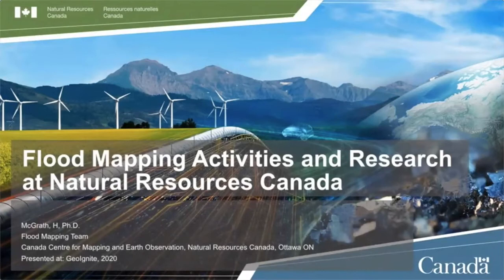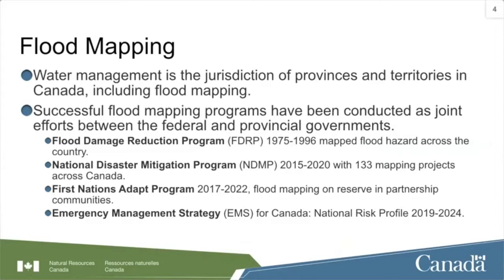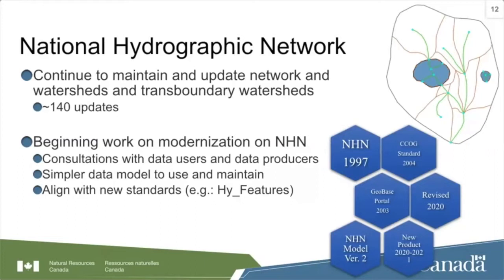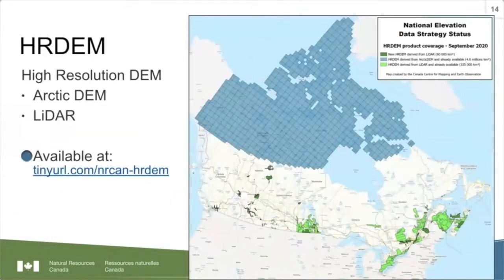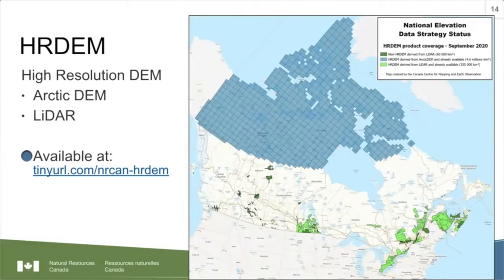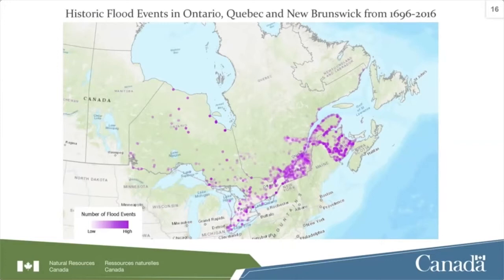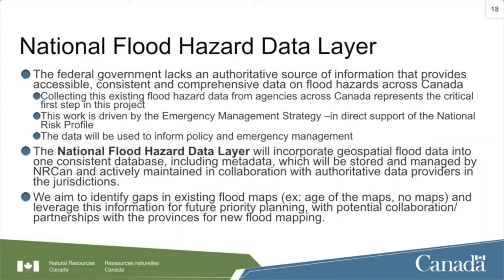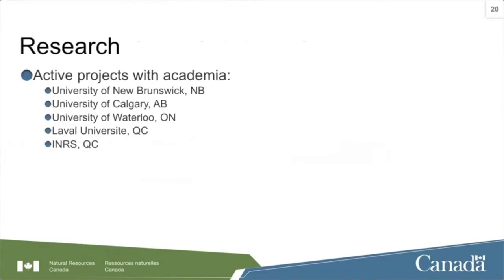Flood mapping activities & research at Natural Resources Canada, Dr. Heather McGrath - NRCan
In recognition of the increasing costs and risk due to flooding, the Government of Canada is investing in flood mapping as part of the Government’s commitment to build safer and more resilient communities. Flood maps are critical for the public to understand their flood risks, and the availability of up to date flood hazard maps are key to strengthening the resilience of Canadian communities to overland flooding. Natural Resources Canada (NRCan) has been working in collaboration to advance flood mapping in Canada. Several key projects are underway to this effect, including, the development and publication of the Federal Flood Mapping Guideline Series (which provide guidance on the lifecycle of flood mapping), the creation of a National Flood Hazard Data layer, and supporting the development of a National Risk Profile as part of Canada’s Emergency Management Strategy. Our goal is to encourage and facilitate the sharing of flood maps, flood risk data, and other geospatial data across emergency management stakeholders and to implement a dissemination strategy to share information with the public. By promoting the use of standards and open licensing in geospatial data management, flood mapping projects will benefit from the resulting interoperability of their data and maps and greatly facilitate their use and sharing. In addition to these projects, NRCan researchers are extracting data from new sensors, and developing new methods and techniques in order to help identify risk areas due to flooding and communicate flood risk to stakeholders and the general public.